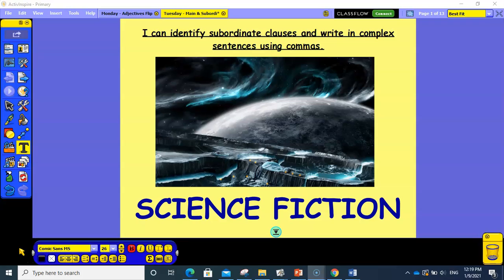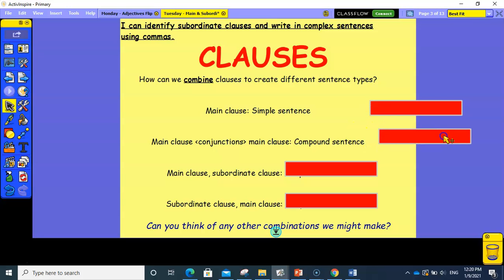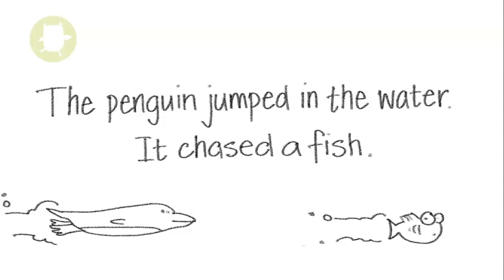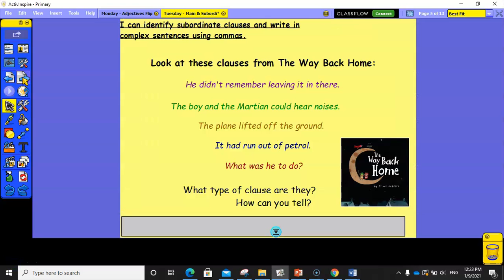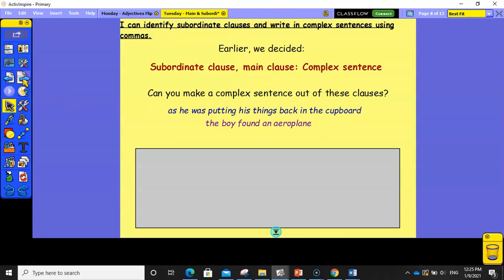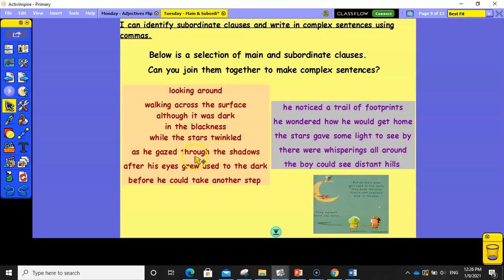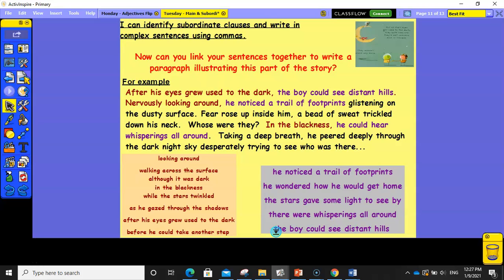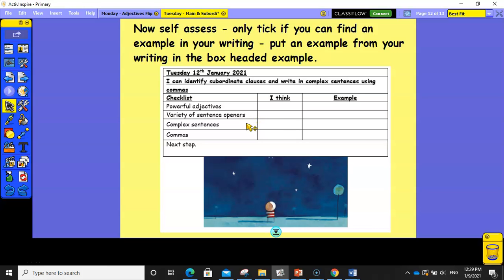Year 5 English Tuesday 9th January - English Space Narrative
Find everything else that you need for this lesson here on the drive: